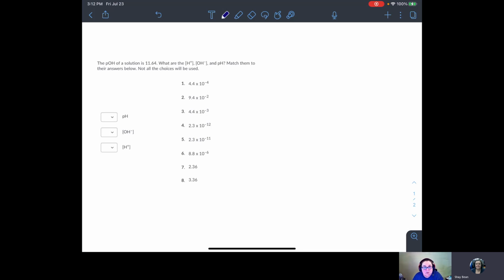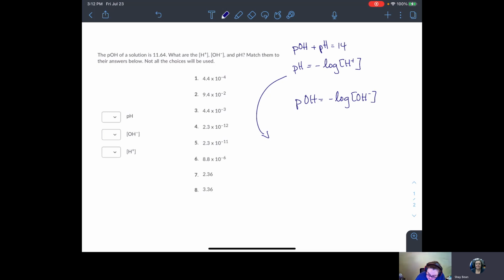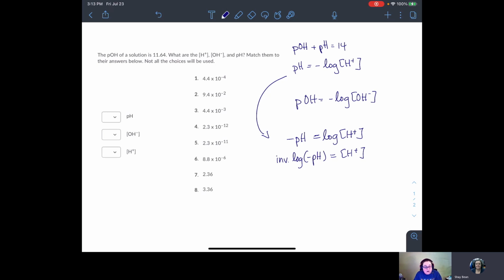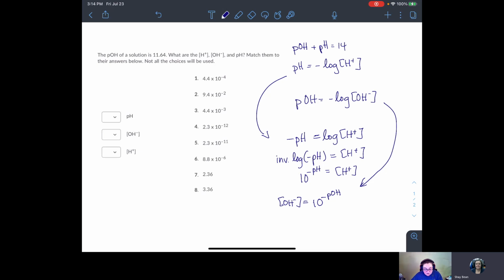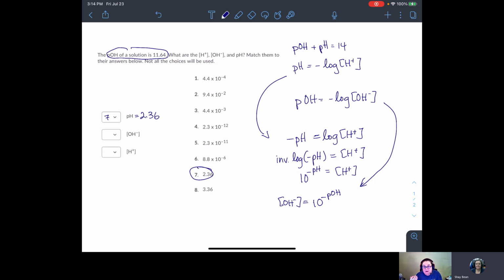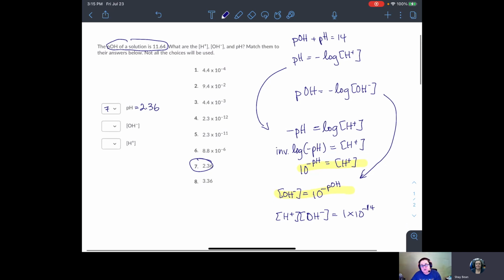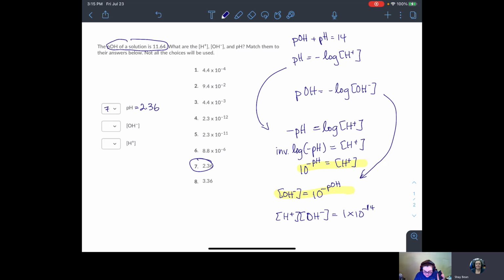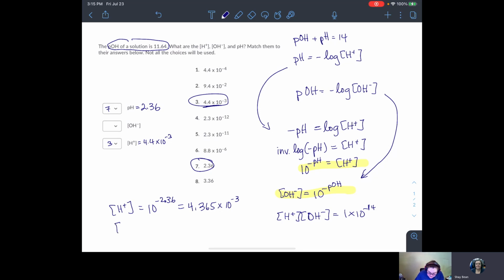pH pOH H+ OH Calculations